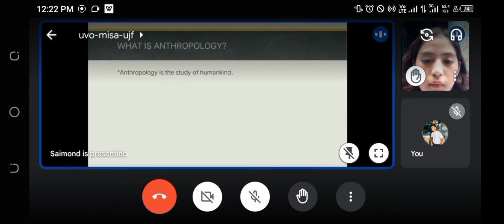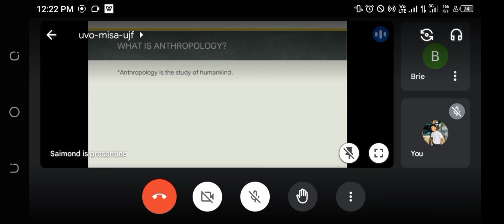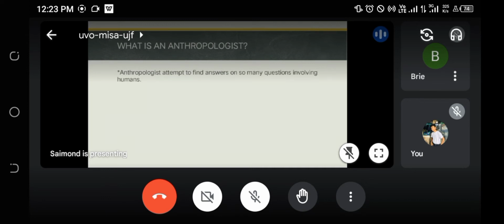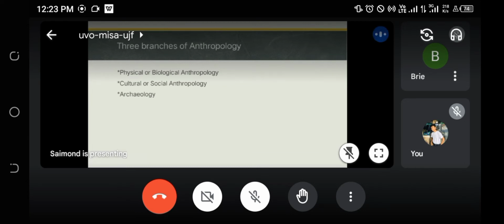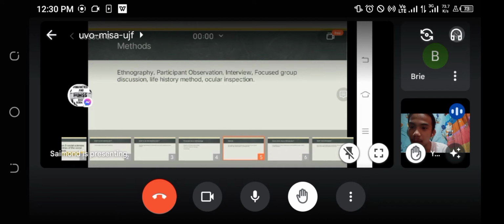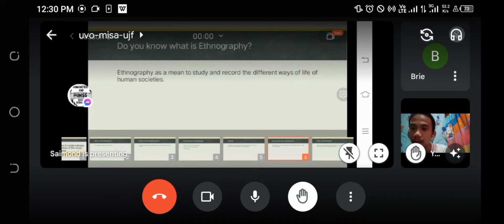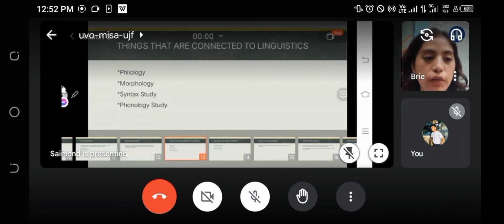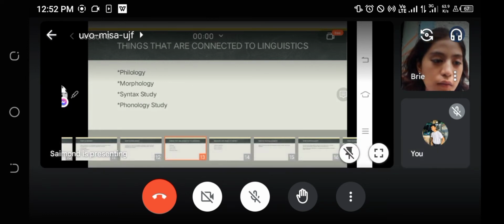Humss 6 Batch 1 group 1 Social Sciences